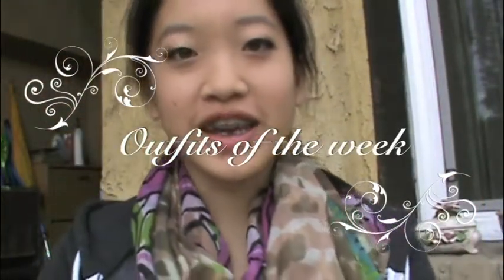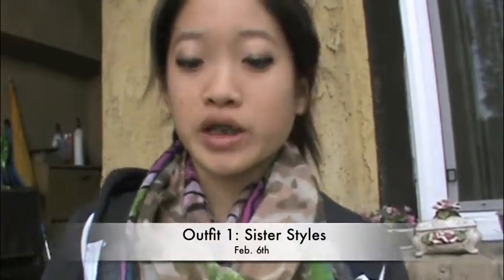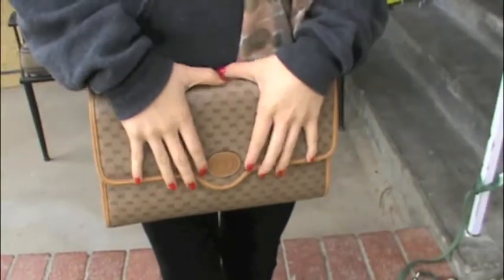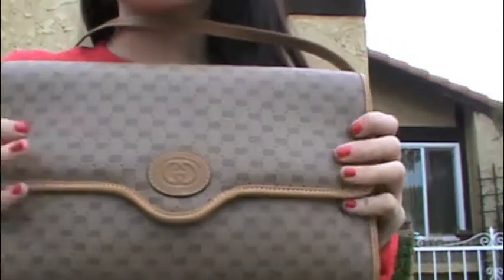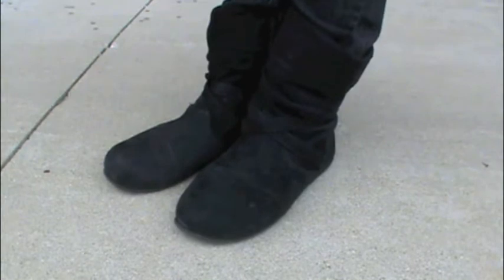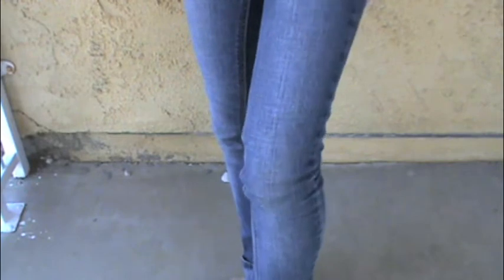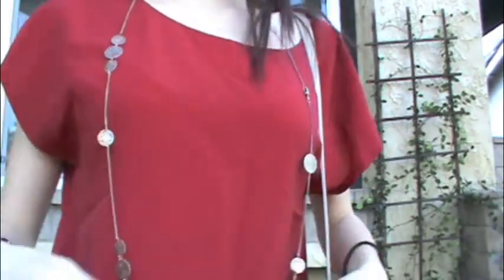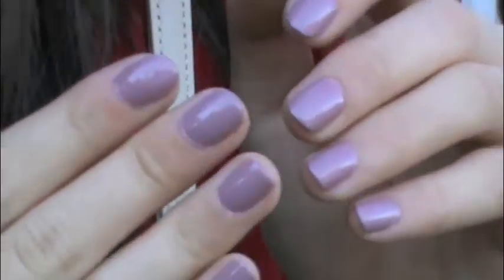Outfits for the week of Feb 6